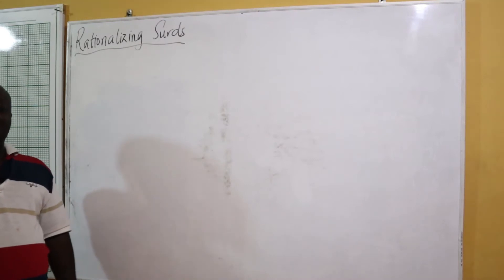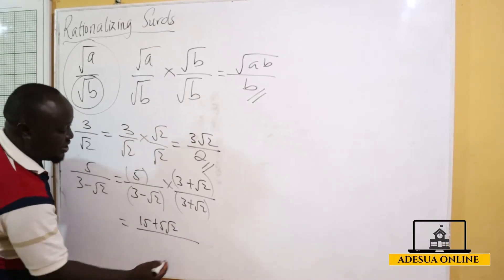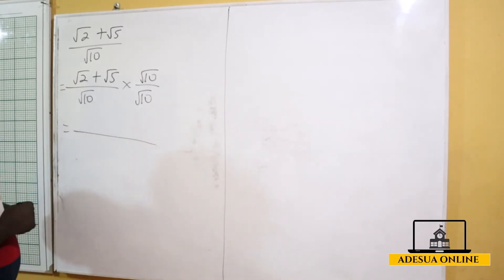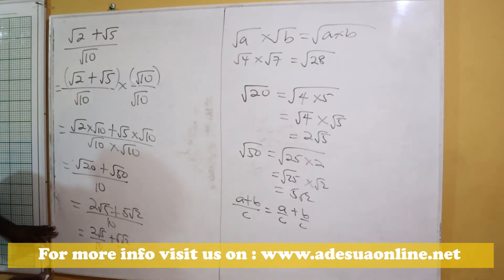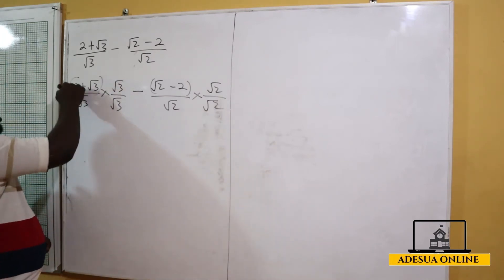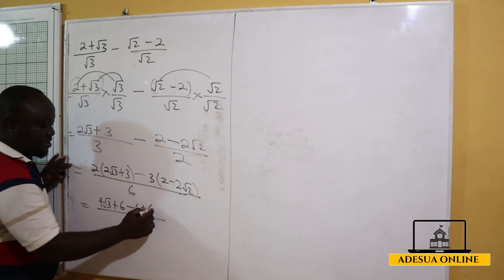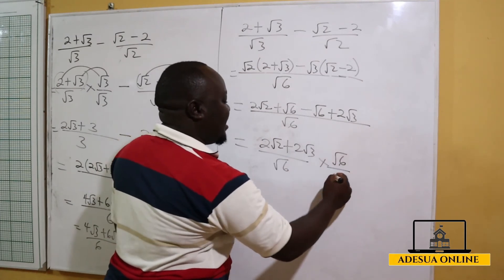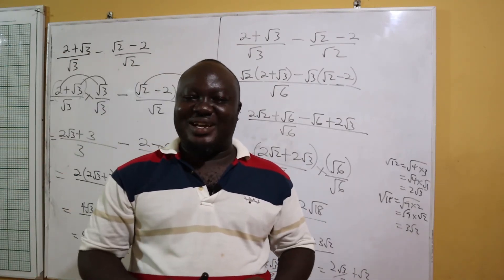SHS 1 Elective Maths | How To Rationalise Surds